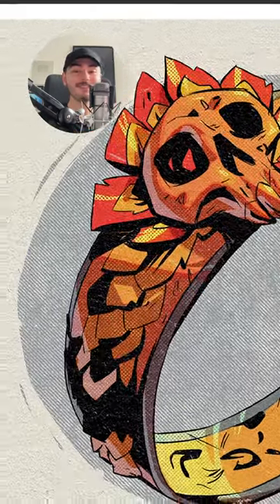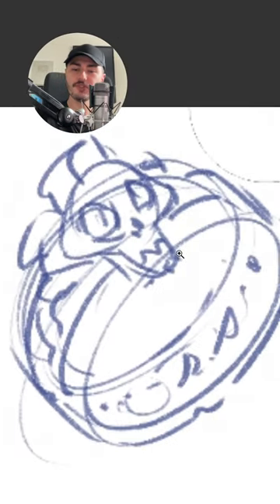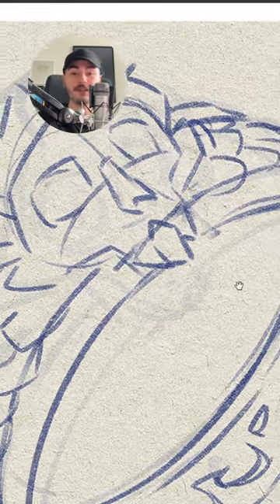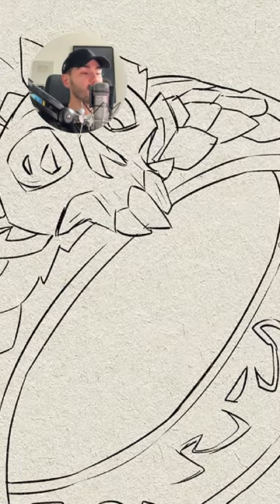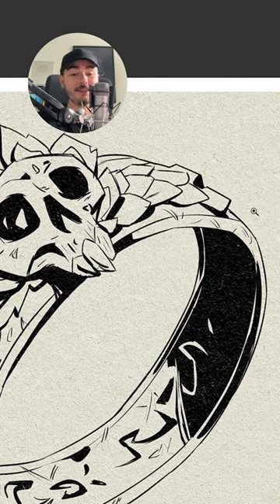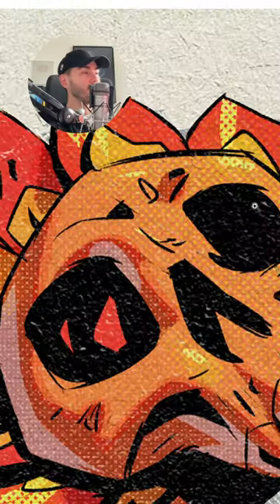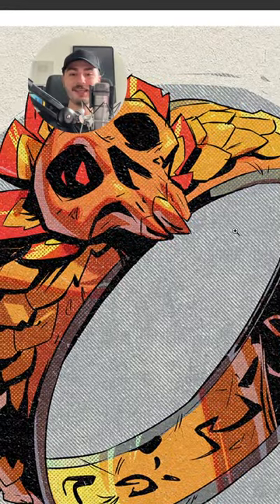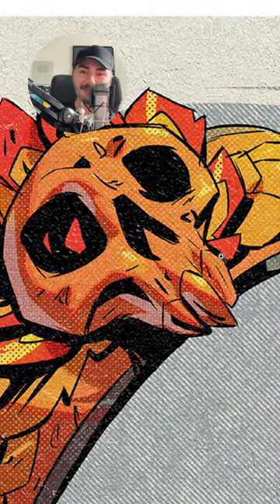The process of designing a fantasy ring